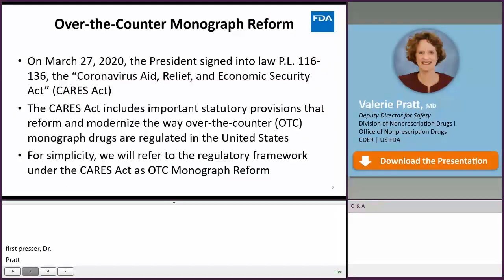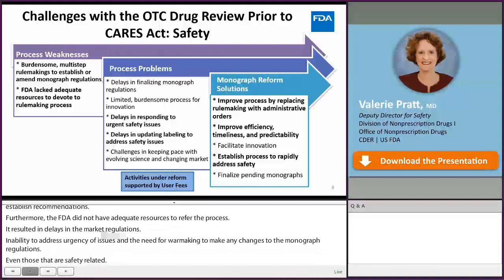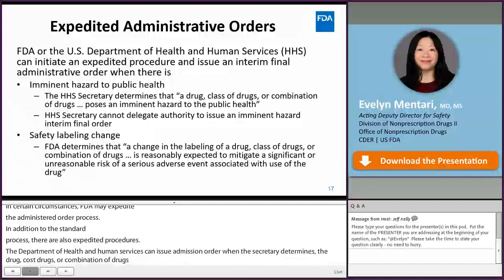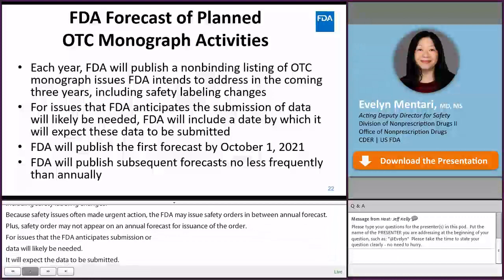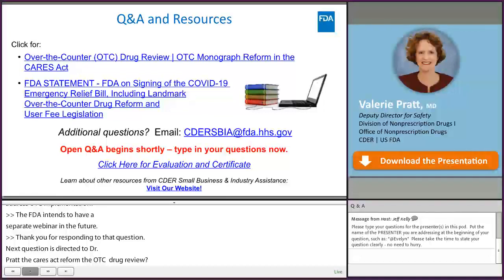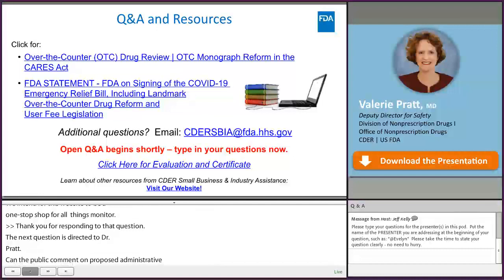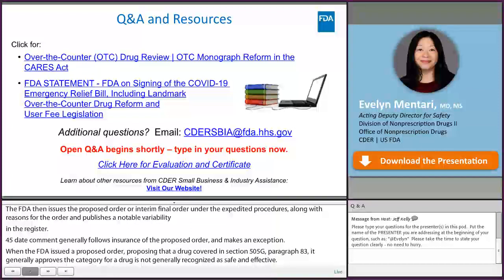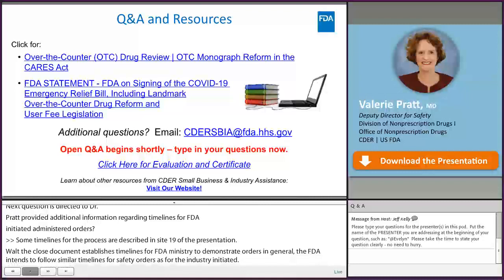OTC Monograph Reform in the CARES Act: Safety Orders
FDA provides an overview of nonprescription drugs, Over-the-Counter (OTC) Monograph Reform, and how FDA identifies and evaluates safety issues.  FDA also explains the procedure for FDA-initiated administrative orders to address safety issues and how the public can participate in the administrative order process.
FDA speakers include Valerie Pratt, MD, and Evelyn Mentari, MD, MS from the
Office of Nonprescription Drugs in CDER.